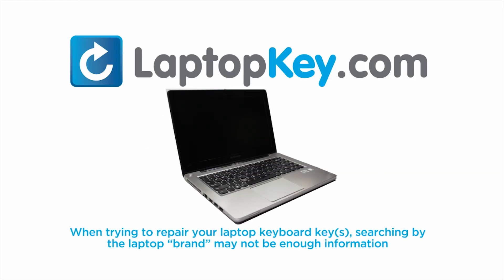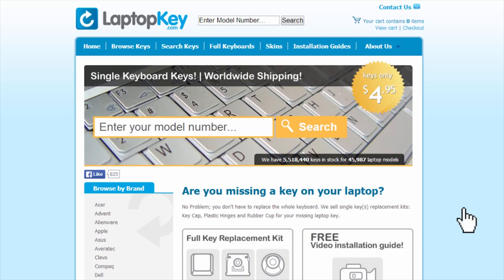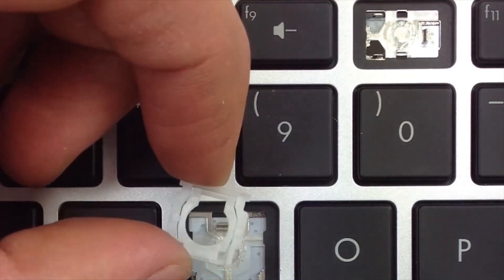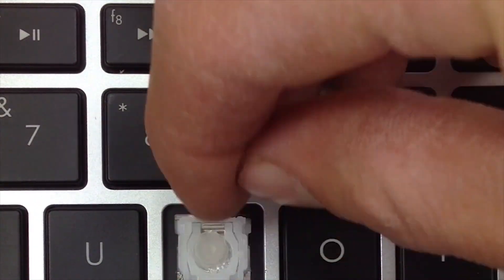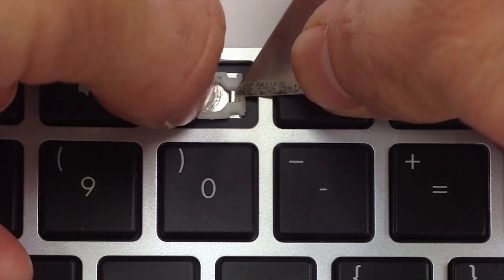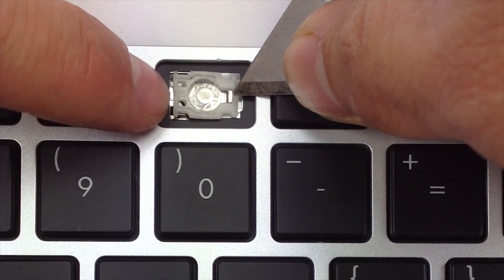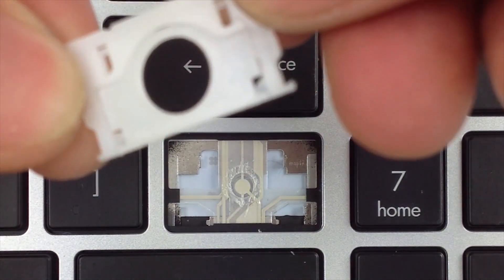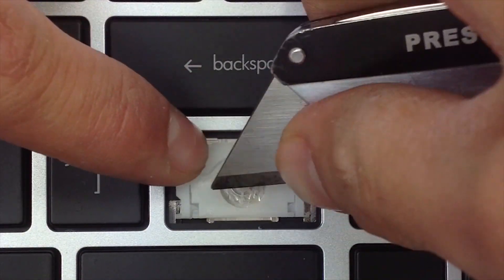Replace Keyboard Key HP Envy M6 | Fix Laptop Installation Repair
M6-1000
M6-1084CA
M6-1100
M6-1200
M6
M6T
M6-1200 US
M6-1064CA
M6-1068CA
M6T-1000 CTO
M6T-1000
M6T
M6-1200 US
M6-1084CA
M6-1064CA
M6-1068CA
M6T-1000 CTO
M6T-1000
M6-1000
M6-1100
M6-1200
M6
M6-1105DX
M6-1125DX
M6-1205DX
M6-1225DX
M6-1105DX
M6-1125DX
M6-1205DX
M6-1225DX
PK130R12Z00
9Z.N8MLN.101
V134702AS1
V134702AS1 US
PK130R11A00
PK130R12Z00
9Z.N8MLN.101
V134702AS1
V134702AS1 US
PK130R11A00
PK130R12B00
PK130R12B00